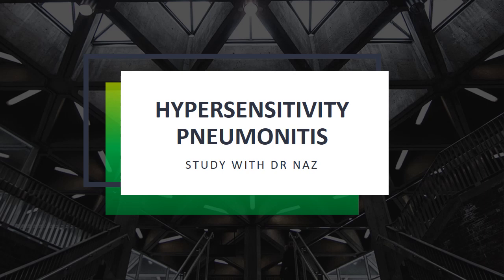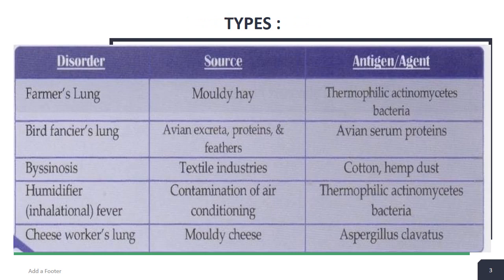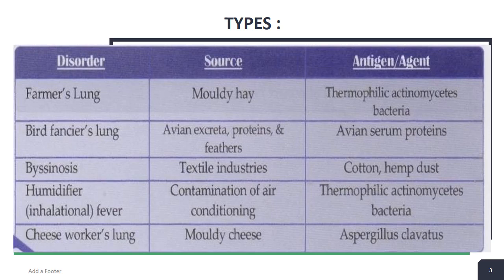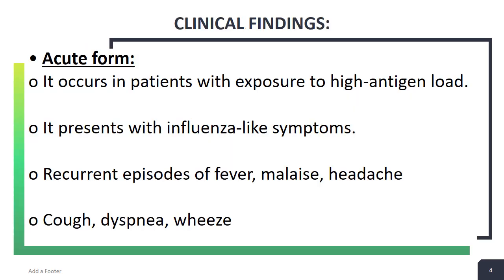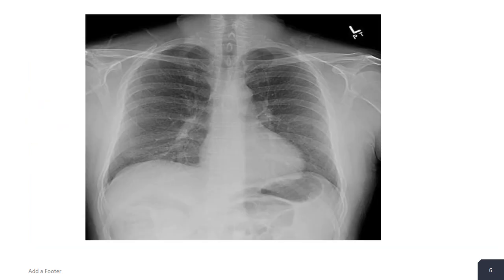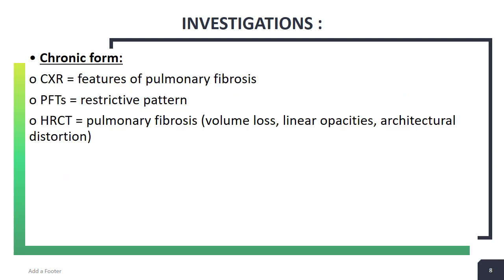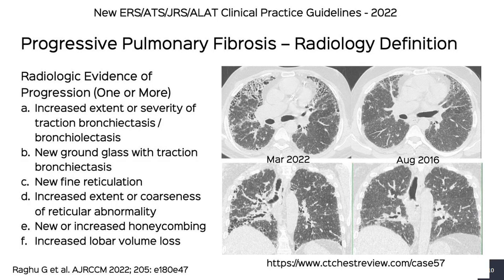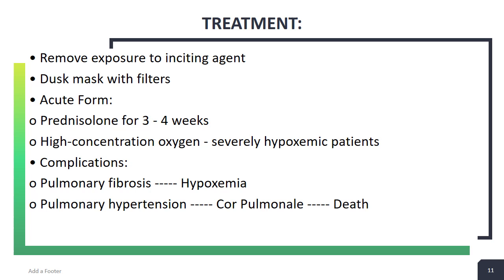Hypersensitivity Pneumonitis | hypersensitivity pneumonitis radiology, treatment | medicine lecture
Hello everyone.
This channel has been created to make the learning process easy and unforgetable. I will try to cover the topic my level best but further queries are appreciated in comment section.
This video is just a basic knowledge and a brief overview about Hypersensitivity Pneumonitis that is enough for undergraduate level and health professionals.
I am really hoping to be the part of teaching medical knowledge to medical students and health care professionals.